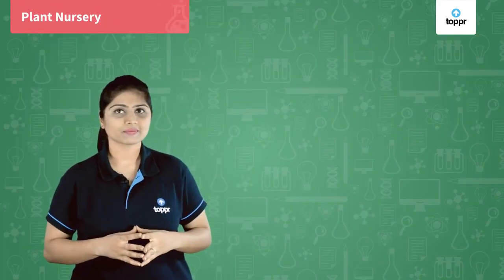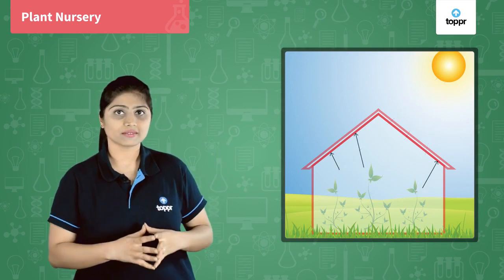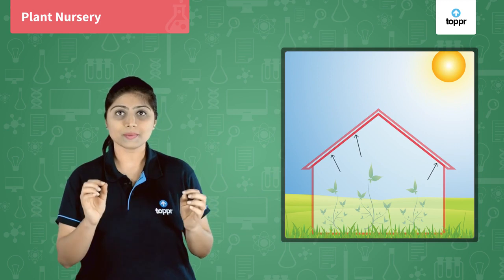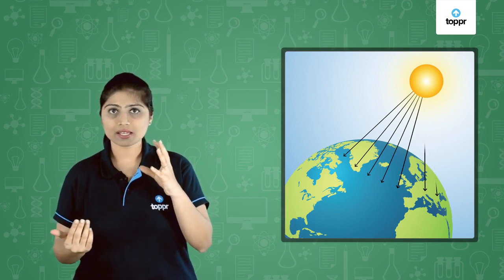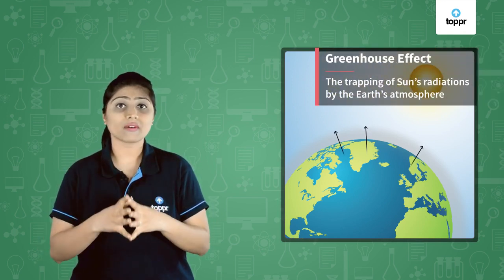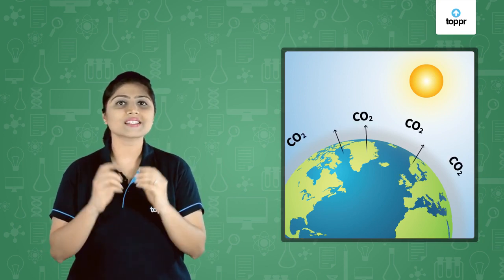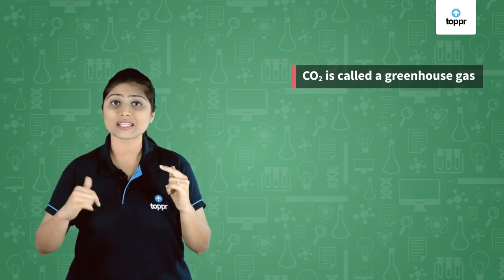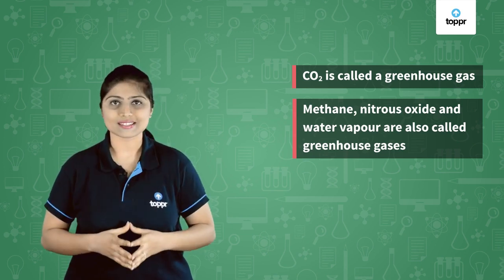Greenhouse Effect | Environmental Chemistry | Class 5 EVS (CBSE, NCERT)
The ‘Greenhouse Effect’ is defined as the increase in Earth’s surface temperature caused by the trapping of atmospheric heat. This makes the earth’s temperature warmer than it actually would, than getting warmer directly by the sun.

* 2000+ hours of byte sized video lectures

LinkedIn environmental studies global warming cbse water pollution